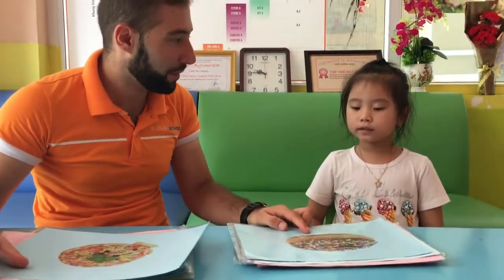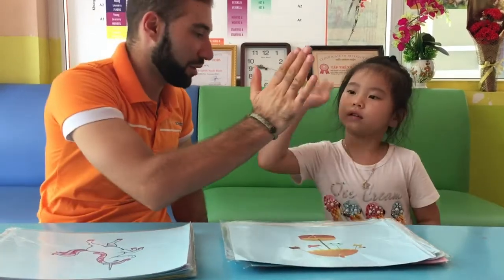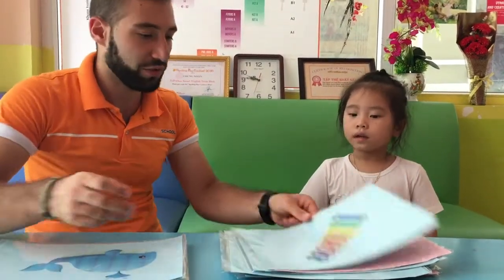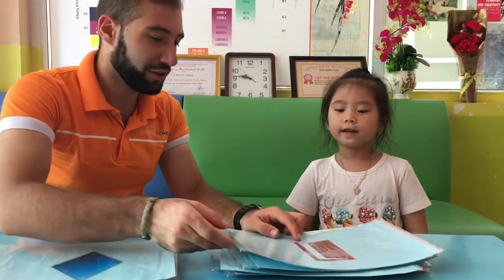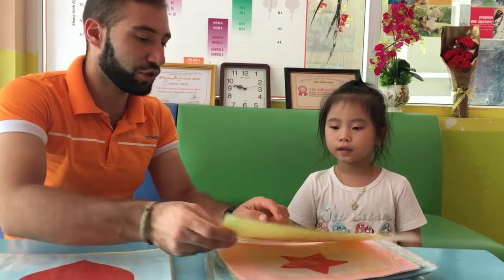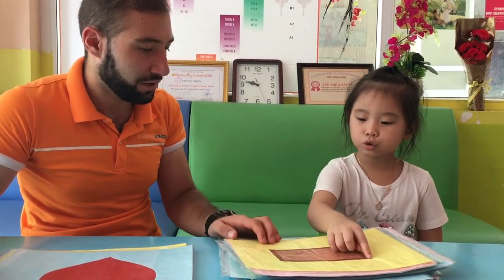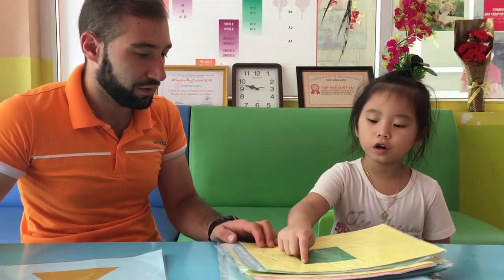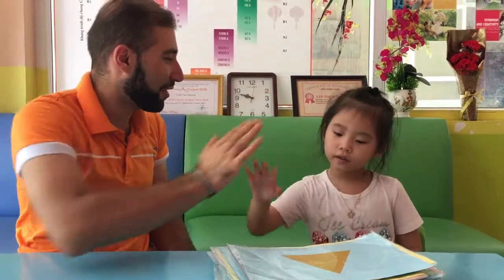Tiếng anh mầm non Tam Điệp - Alibabaschool - May - Ánh Ngọc - PPD10 - ASE A4